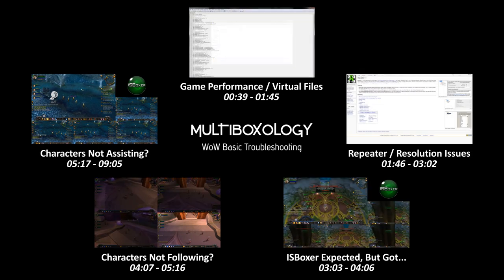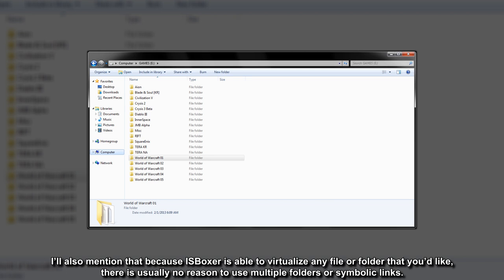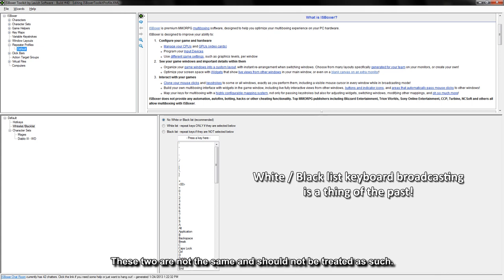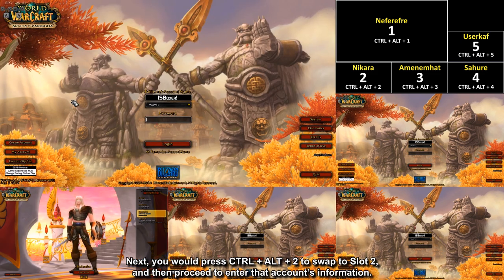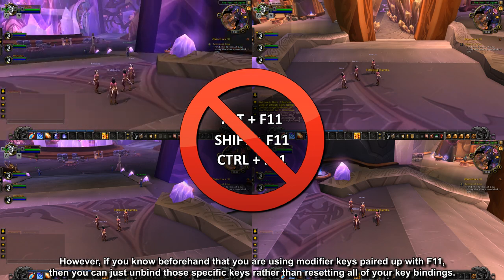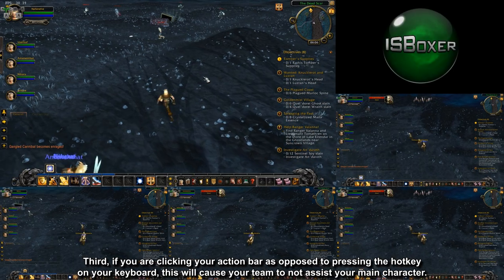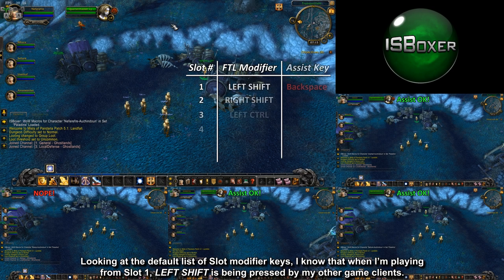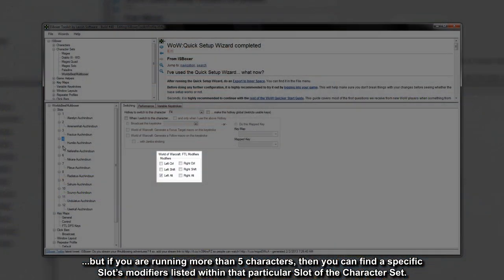ISBoxer 40 -- Basic Troubleshooting (WoW)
This video walks new users through some basic troubleshooting steps for issues commonly found among new multiboxers while using ISBoxer.  While the video is labeled as a World of Warcraft video, some of the information can be also be useful for other games as well.

Video Sections:
00:39 - Game Performance / Virtual Files
01:46 - Repeater / Resolution Issues
03:03 - ISBoxer Expected, But Got...
04:07 - Characters Not Following?
05:17 - Characters Not Assisting?

Special Thanks:
Lax